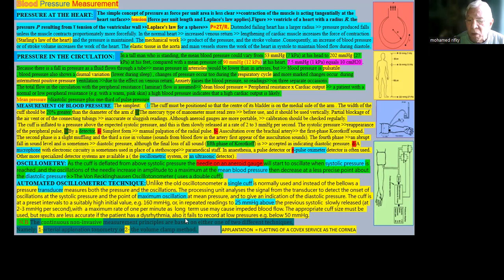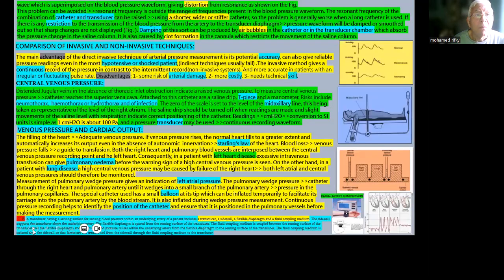MOHAMED ANWER RIFKY EXPLAINING BLOOD PRESSURE MEASUREMENT طب الزقازيق-محمد رفقى-PHYSICS FOR ANAESTH.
PHYSICS REGARDING BLOOD PRESSURE MEASUREMENT, EXPLAINED BY MOHAMED ANWER RIFKY FROM ZAGAZIG MEDICAL SCHOOL—ALL YOU OUGHT TO KNOW ABOUT THE BRANCH OF PHYSICS IN ANAESTHESIA—محمد أنور رفقى—فيزياء التخدير - IT ALSO INCLUDES THE NON-INVASIVE CONTINUOUS BLOOD PRESSURE MEASUREMENT TECHNIQUES.
نسألكم الدعاء